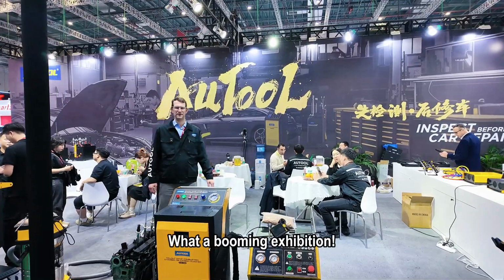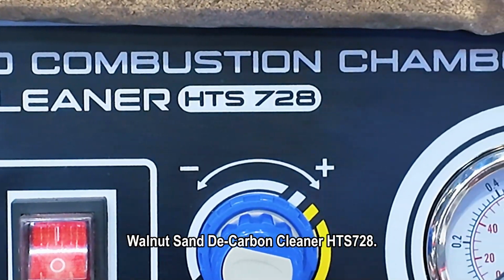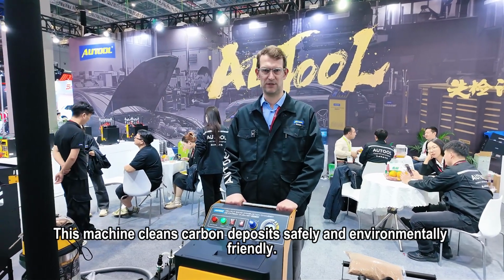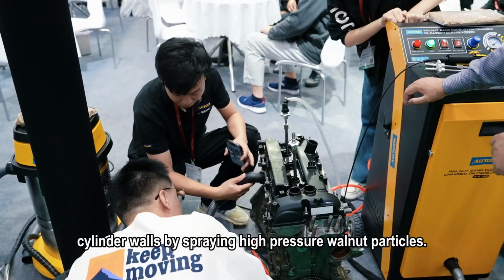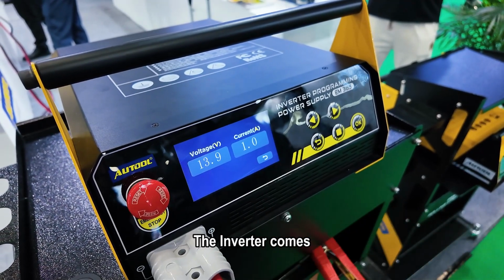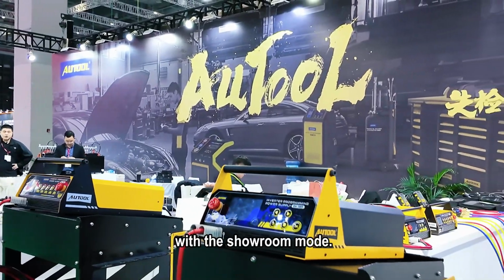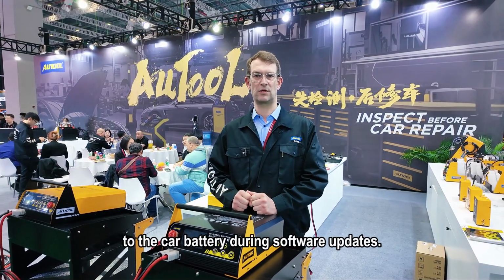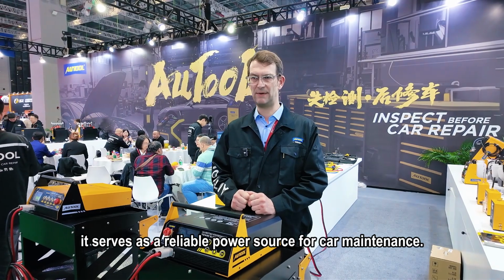Automechanika Shanghai Recap | The Journey Continues with AUTOOL!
🚗 AUTOOL at Automechanika Shanghai 2024 🚗

📸 Take a look back at our memorable moments from the event and see what’s in store for the future.

Follow @AUTOOL-TECH for more vehicle repair and maintenance solutions！